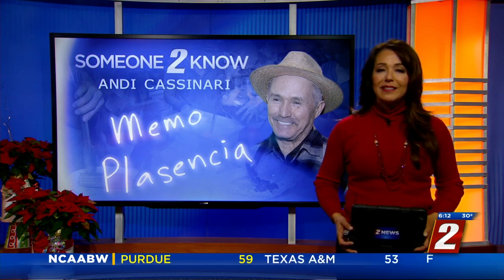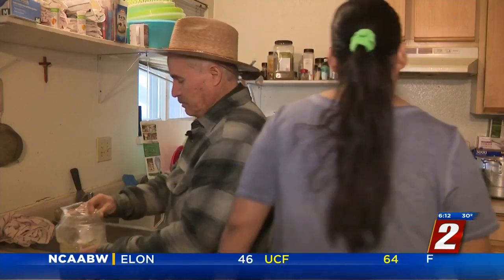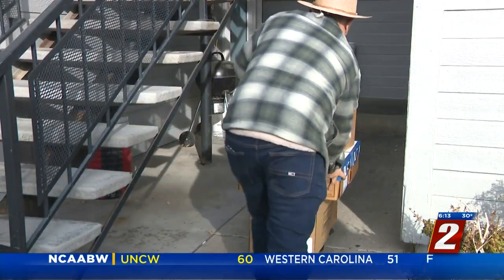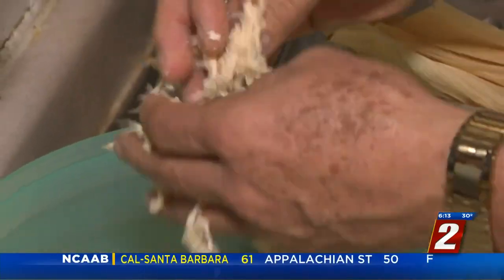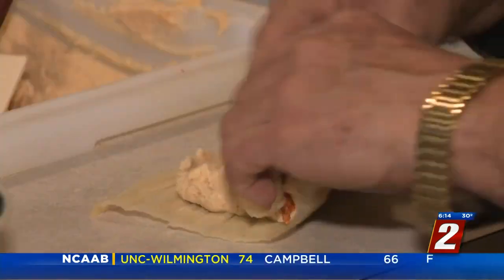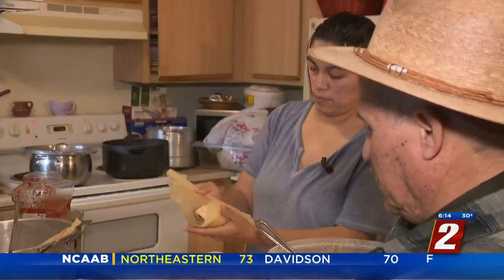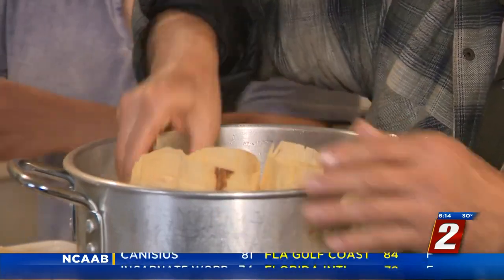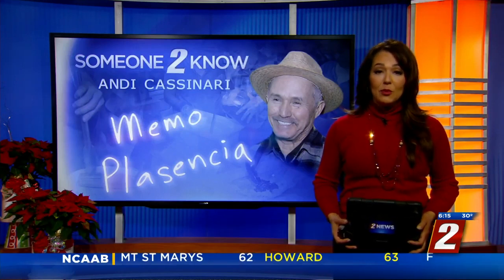Someone 2 Know: Guillermo "Memo" Plasencia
We asked a local tamalero to show us how tamales are made.